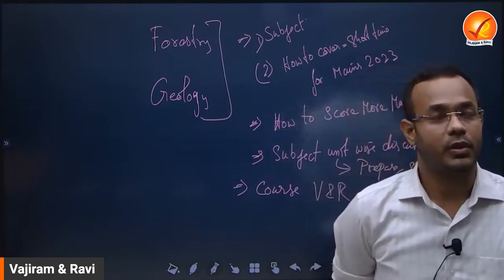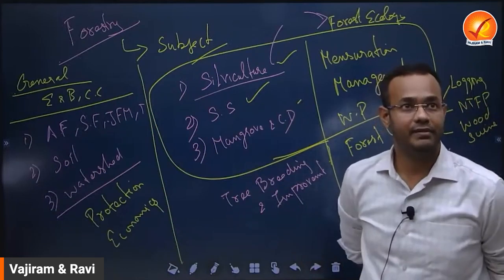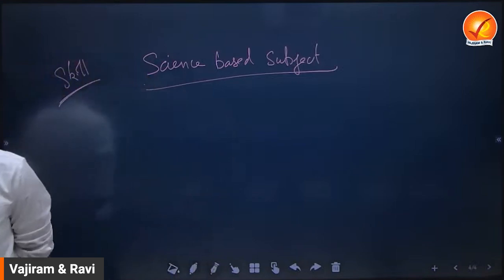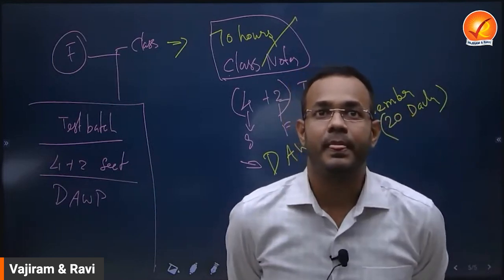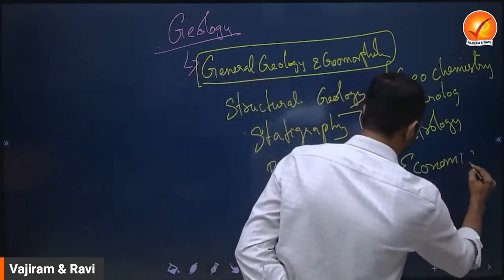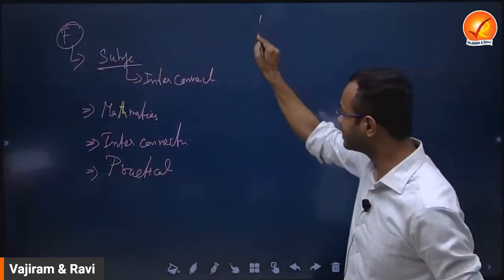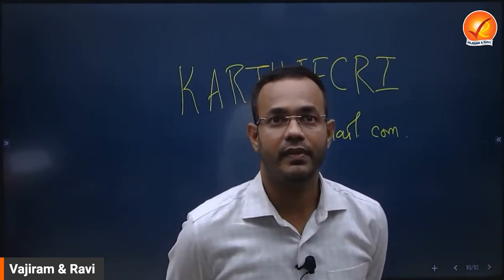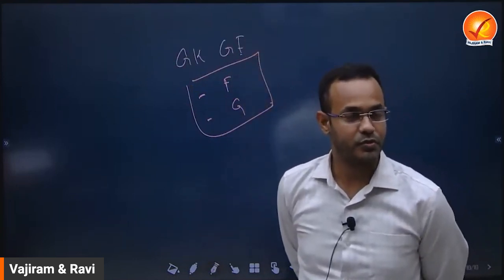IFoS Main Exam 2023 - Webinar on Forestry & Geology Optional Subjects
In this highly informative session, our distinguished Faculty has delved deeply into the nuanced strategies and techniques imperative for mastering the Forestry and Geology Optional Subjects for the IFoS Main Exam 2023. A must-watch for any aspirant preparing for the IFoS Main Exam 2023 with the Geology & Forestry as Optional Subjects.

Take a look here at our meticulously developed courses and test series for Forestry and Geology Optional Subjects for the IFoS Main Exam: